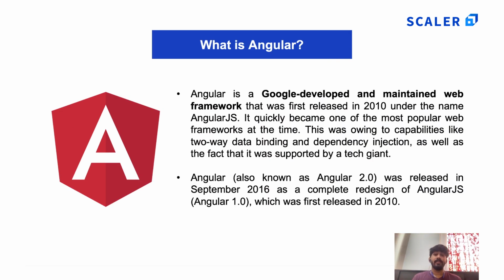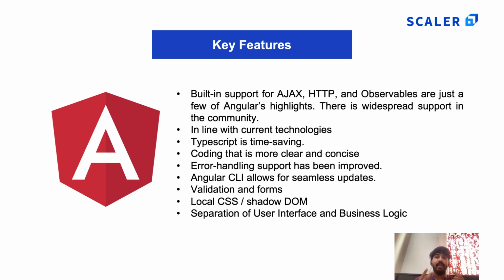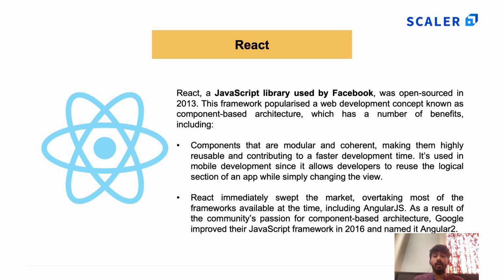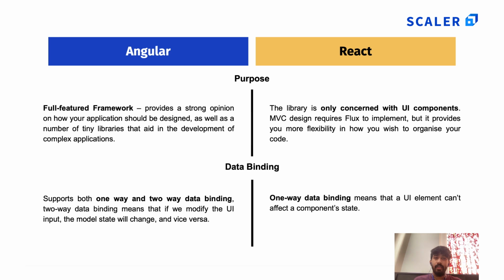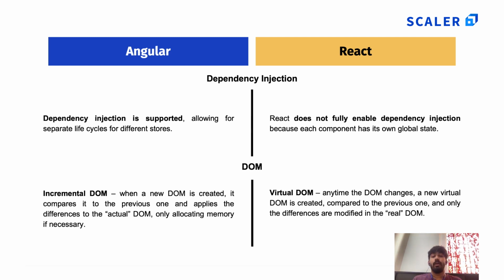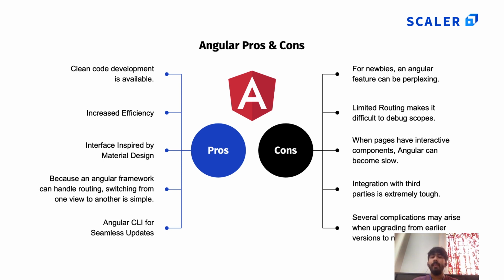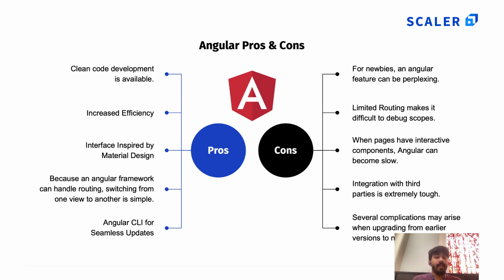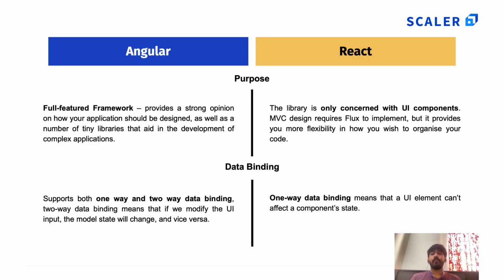Angular vs React - Key Differences | Everything You Need to Know About Angular & React | SCALER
Web development is increasing at the same rate as technology. In this tutorial, Kodeeswaran will help you understand the differences between Angular and React in detail.

When you think about the JavaScript Ecosystem, you’ll almost certainly think of Angular and React, as they’re two of the most popular front-end development frameworks. But how can you pick between angular vs react? Should you base your selection on the project’s specifications first? Or, in the early stages, consider its popularity and ramp-up time?

What’s the difference between Angular and React? There has been a violent rivalry between these two prominent front-end frameworks for years. So, which option is the best?

Every time front-end programming is required, the Angular vs React debate occurs. The answer relies on a variety of circumstances, and even front-end developers have debated the topic for years.

The following topics are covered in this Angular vs React tutorial:

0:00 - Introduction
2:42 - What is Angular & its features
8:30 - What is React & its features
12:12 - Difference between Angular & React
20:23 - Angular pros & cons
25:25 - React pros & cons

About Scaler